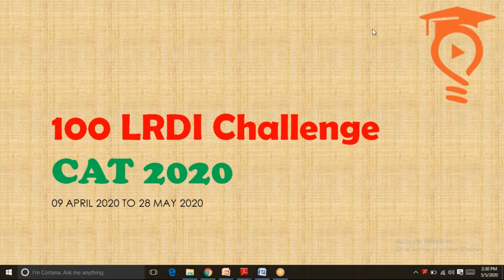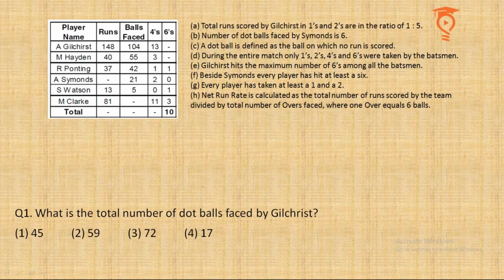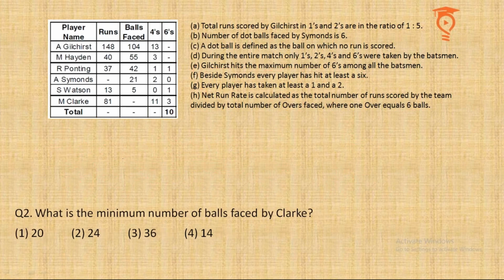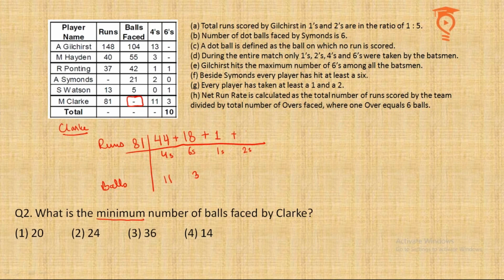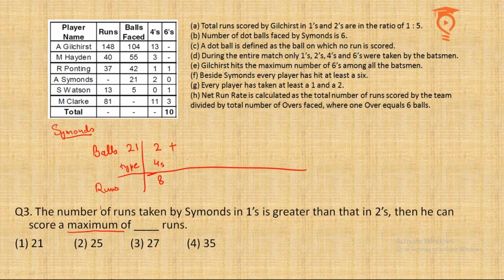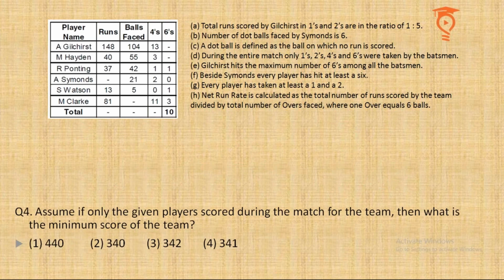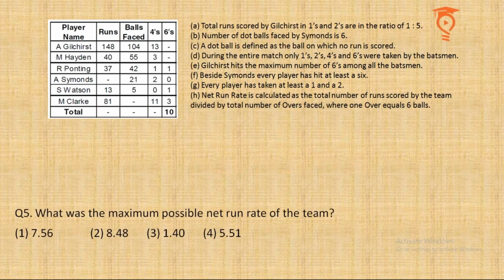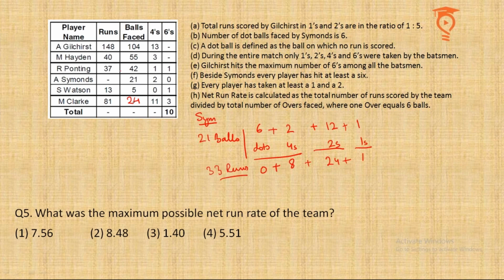100 LRDI CHALLENGE SERIES | Set-25 ODI Match| Past year CAT Replica Set | Maxima/Minima Set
This Set is a replica of past year CAT Set, it has appeared in CAT_exam sometime back. This LRDI_Set mainly focuses on Maximization_and_Minimization like skills and is a brilliant Logical_reasoning Set. I have you will have fun while attempting this Set and would learn alot from it. It is the second set on Maxima/Minima in our 100 LRDI Challenge Series.

About us:

Preparing for Management exam like CAT, XAT, TISS-MAT or any Government exams like SSC-CGL or BANK-PO. We are the one stop solution of all your Quants problems. Dedicated to serve the Management entrance section, we made our QA and LRDI videos generic.

We are Percentilers! We are a group of educationists who have been training and mentoring MBA aspirants and helping them reach their dream B schools in India and abroad. In past, over a decade, we have worked very closely with the biggest brands of the Test- Prep industry and with a few starting up ones too.

We tried to absorb the good things and learn from the drawbacks we saw in each company we worked with, so that one day we would put everything we learned from our experiences for the all round development of our students. Hence, with Percentilers, we are dedicated towards any and every possible improvement in the learning curve of each student who trusts us for his preparation.

Before being our bread and butter, test prep is our passion, and when passion is involved, one gives more than one's 100%. Our research, comprising our experience with thousands of our students in last several years, on various parameters that are vital in one's preparation for the exams such as CAT and GMAT has equipped us well to guide and help student with any kind of problem, be it weakness in English or Math, examination temperament, lack of strategy, directionless approach, stress, anxiety, or even low self esteem. And this is what makes us different. Most people think that exam is all about studying, studying and studying - putting in hundreds of hours in cramming words, concepts, rules and formulae, but practically that's not so. We know that cracking an entrance exam actually requires more mental and psychological fitness than the above mentioned things. Studying post graduation and practicing management in country's finest management institutions require all round grooming and development in one's personality.